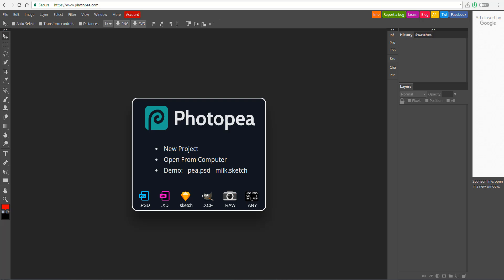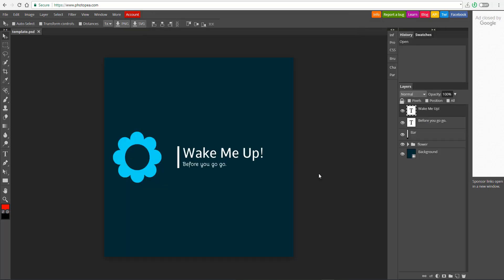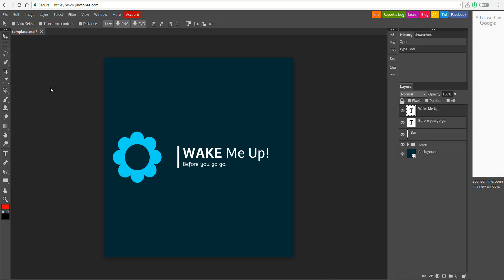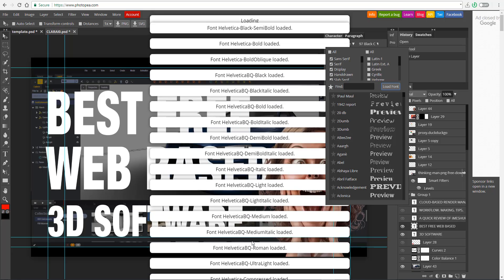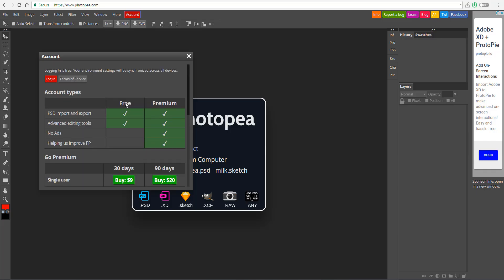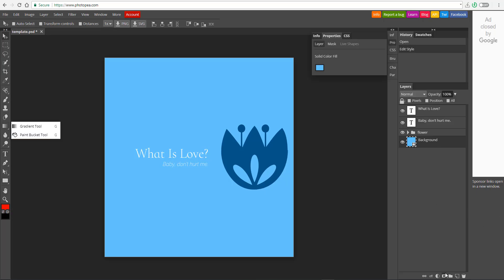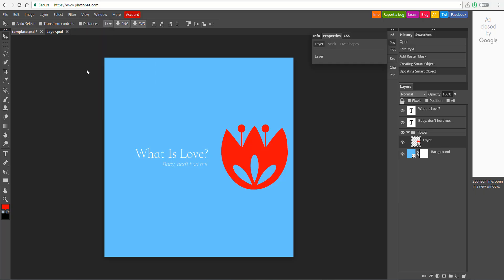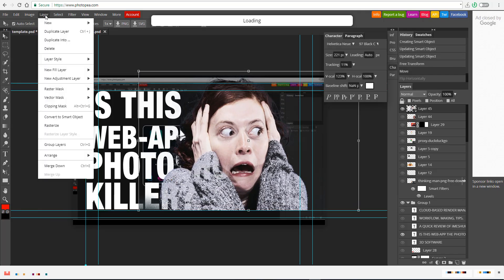2019 PHOTOSHOP KILLER? [FULL REVIEW]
Want a Photoshop-style image editor without paying any money and without downloading any software? Check out Photopea. It's free...
This Online image editor supports PSD, Sketch and XCF files (Photoshop, Sketch App, Corel Draw and Gimp).

Photopea is a free online image editor, that runs without plugins. It can both read and save PSD files.

PP can work with layer styles, masks, smart objects, text layers and more.

Adjustments: Brightness, Contrast, Levels, Curves, Vibrance, Hue, Saturation.

Links:
Photopea.com